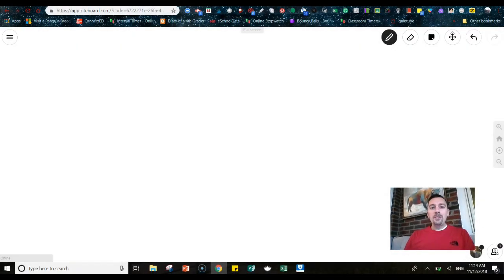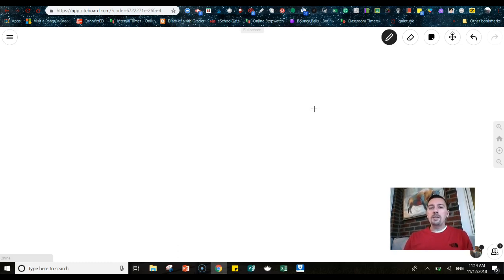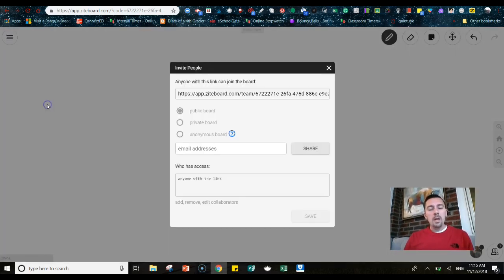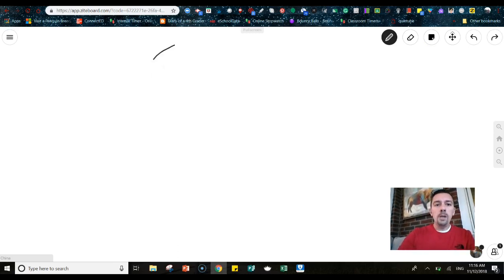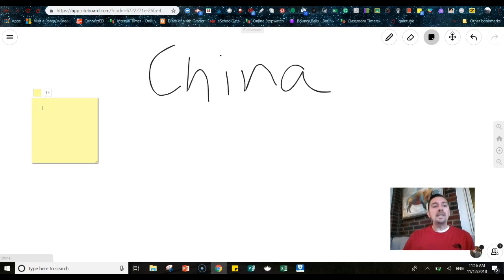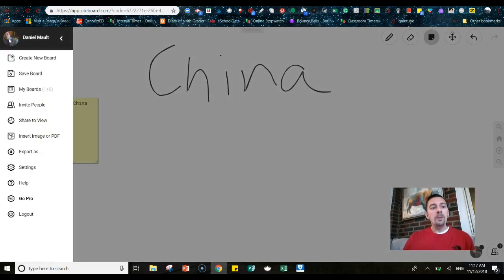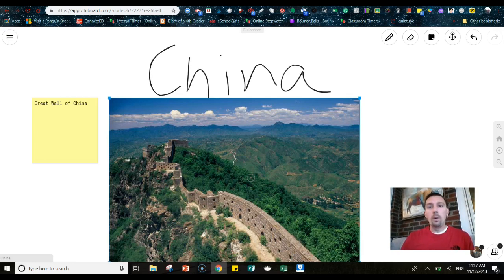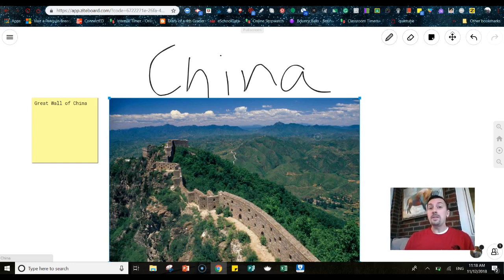Tuesday Tech Tip-Ziteboard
An interactive and collaborative whiteboard for students!